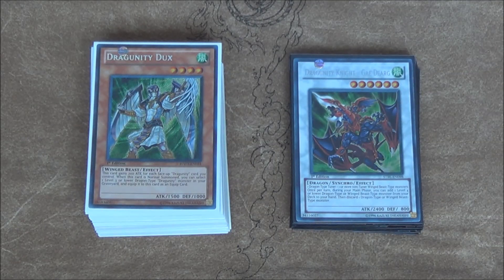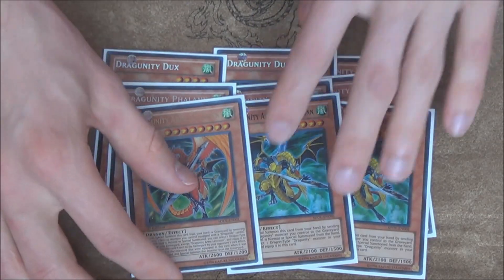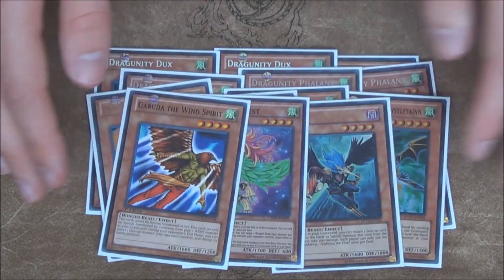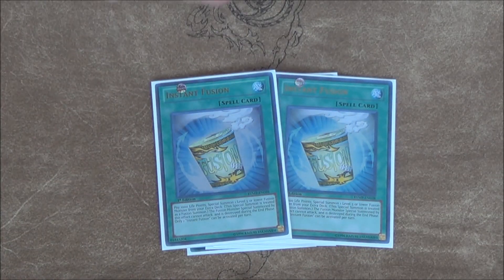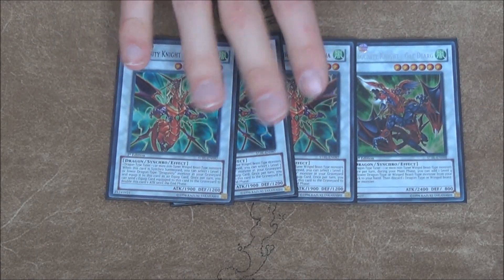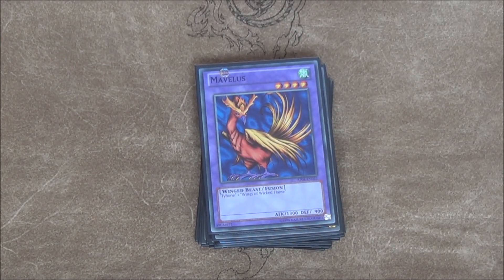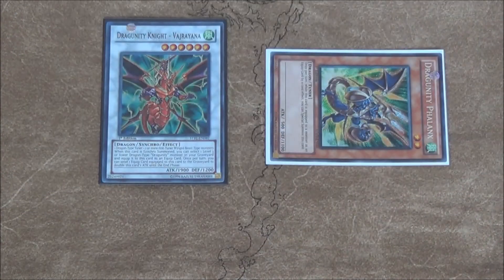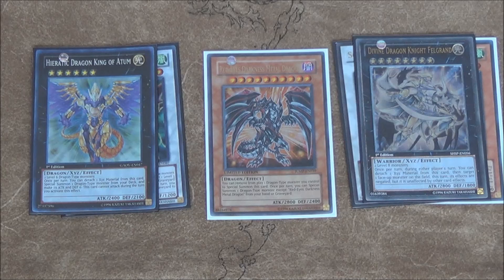Dragunity Deck Profile July 2015!!! WITH COMBO TUTORIAL!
Today I'll be doing a deck profile on Dragunity for the July 2015 banlist!